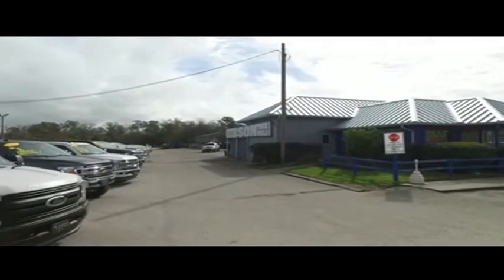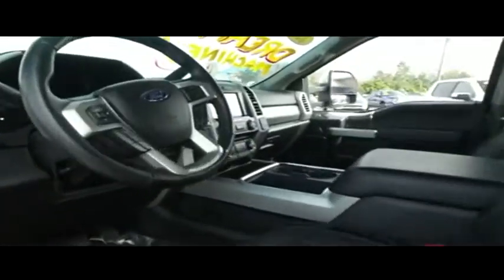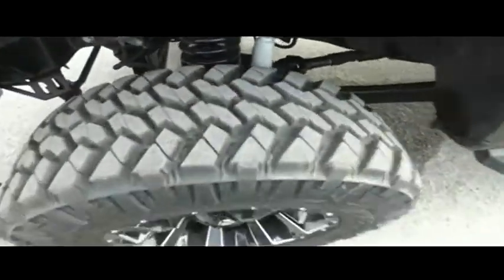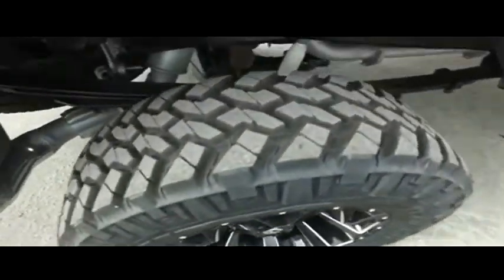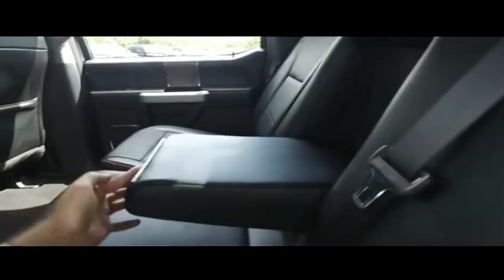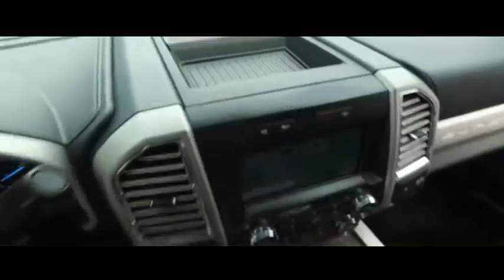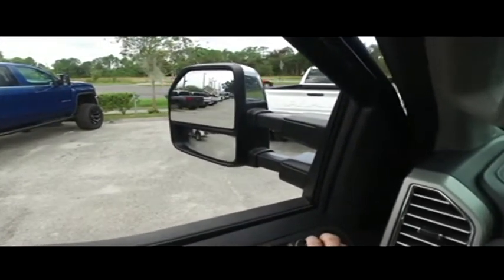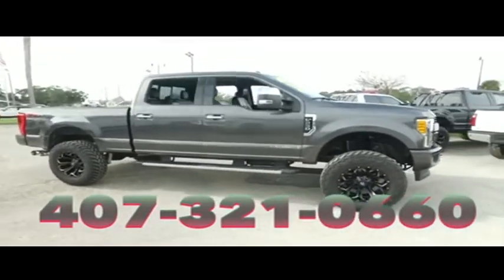2017 Ford F-250 Lariat Sanford FL 42649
2017 Ford F-250 Lariat - $57495

Diesel New 6inch Lift Kit 4x4 Factory Warranty, $7,000 Brand New 6inch Lift with 37inch Nitto tires and 20inch Fuel wheels with upgraded dual power leather seating with center console, $1,875 navigation, $1,000 paint to match bumpers, $905 FX4 Off Road package, $470 backup camera & sensors, 1-year free maintenance (Value up to $1,000). 15-day exchange policy, towing package, power sliding rear window, running boards, tilt steering, cruise control, steering wheel controls. Factory Warranty good until 2/19/20 or 36k miles, Powertrain Warranty good until 2/19/22 or 60k miles, Diesel Engine Warranty good until 2/19/22 or 100k miles. 2017 Ford F-250 Lariat FX4 Crew Cab Powerstroke Diesel New 6inch Lifted Monster 4x4. Do not make a $3K+ mistake, B4 you buy a used truck demand to see shop bills & have the truck inspected by a 3rd party!brSTILL UNDER FACTORY WARRANTYbrbrRepair Description: Total Invested =$5,832.41br10 Mile Road Test, 135 Point Inspection, Installed Lift Kit, Mount & Balanced 4 New Tires & New Wheels, Alignment, Replaced Front Pads, Turned Rotors, Installed Tire Size Calibrator in Truck, Replaced Fuel Filters, Replaced Air Filter & Wiper Blades,brBattery Condition Test : Good, Alternator Condition Test : GoodbrLabor time quoted by All Data Universal ShopKeybrbr*While every attempt has been made to ensure accuracy until service is completed, please be advised listing details, selling price and pictures are subject to change. We attempt to update this inventory on a regular basis. However, there can be a lag time between the sale of a vehicle and the update of inventory.*brbr